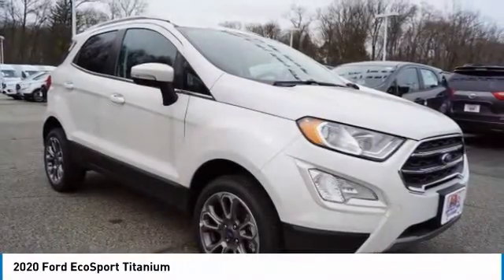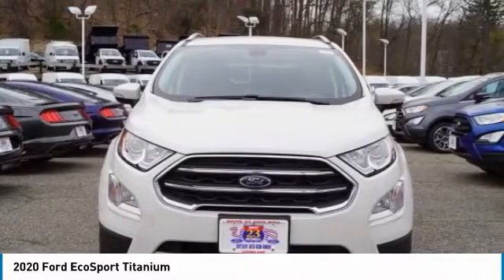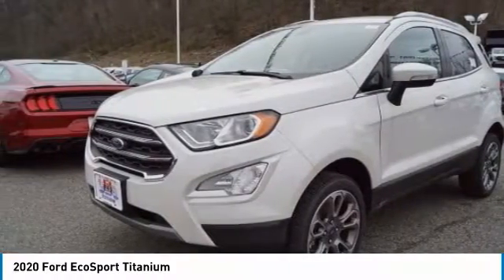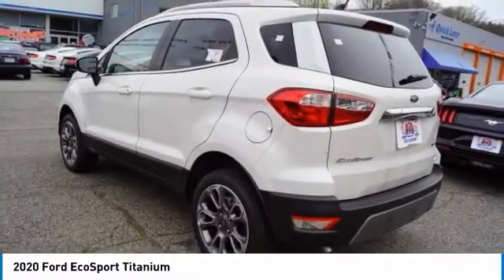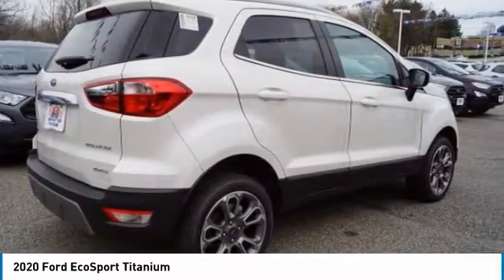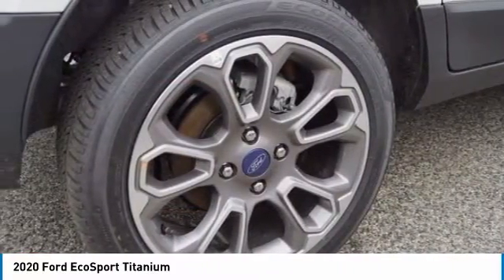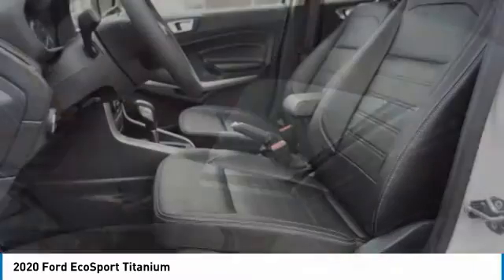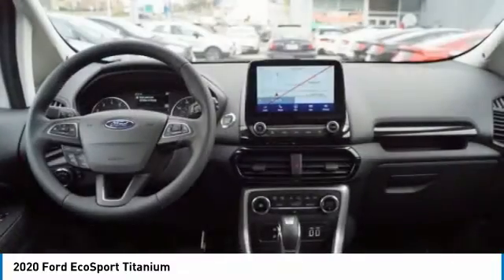2020 Ford EcoSport 62109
2020 FORD ECOSPORT Butler, NJ
Stock# 62109

1301 Rt. 23 South

Scores 29 Highway MPG and 23 City MPG! This Ford EcoSport boasts a Regular Unleaded I-4 2.0 L/122 engine powering this Automatic transmission. TRANSMISSION: 6-SPEED AUTOMATIC W/SELECTSHIFT (STD), FRONT LICENSE PLATE BRACKET, EQUIPMENT GROUP 400A.

*This Ford EcoSport Comes Equipped with These Options *
ENGINE: 2.0L TI-VCT GDI I-4 -inc: auto start-stop technology (STD), Wheels: 17  Premium Dark Stainless-Painted -inc: Machined aluminum, Trip Computer, Transmission: 6-Speed Automatic w/SelectShift, Transmission w/Oil Cooler, Trailer Wiring Harness, Torsion Beam Rear Suspension w/Coil Springs, Tires: 205/50R17 AS BSW, Tailgate/Rear Door Lock Included w/Power Door Locks, Systems Monitor.

Come in for a quick visit at Route 23 Automall, 1301 Rt. 23 South, Butler, NJ 07405 to claim your Ford EcoSport!